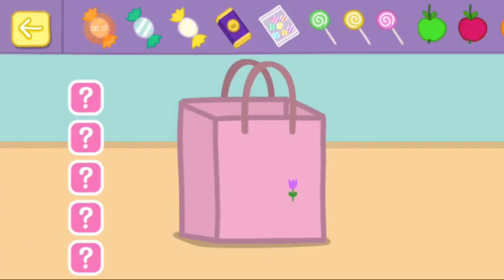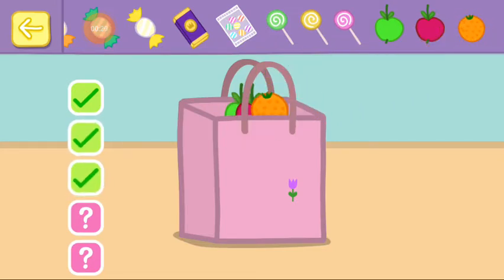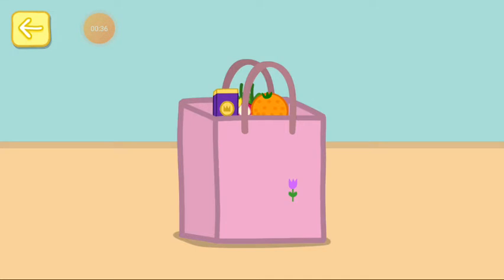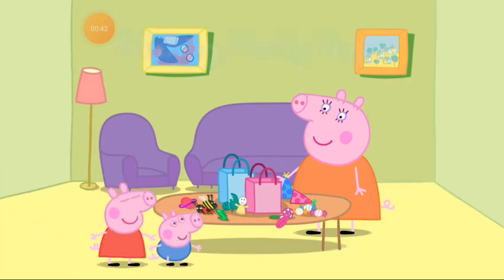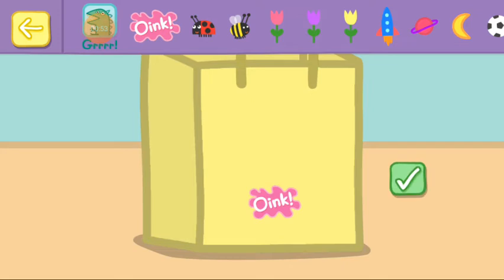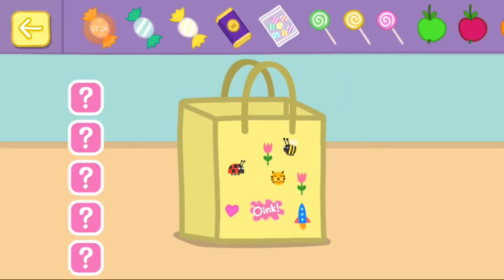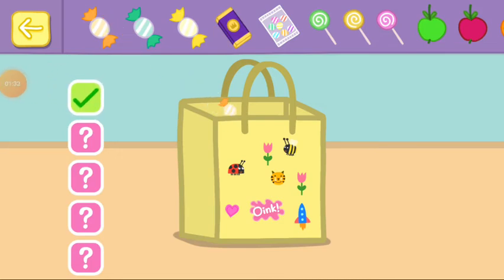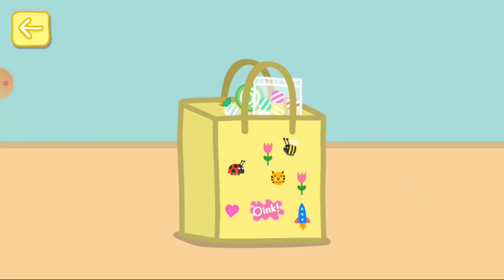peppa pig party time peppa making party bags for all friends